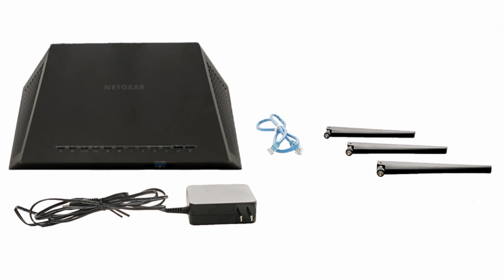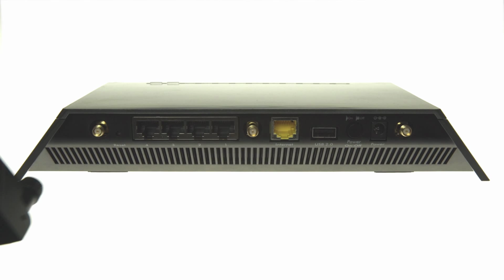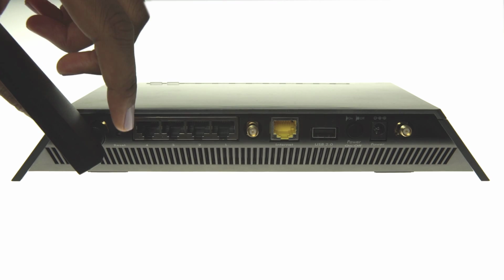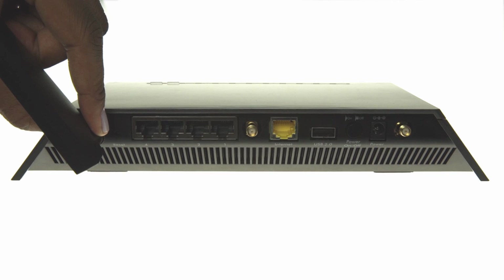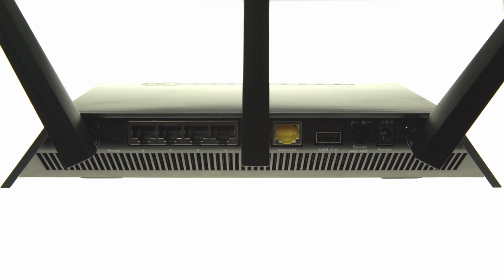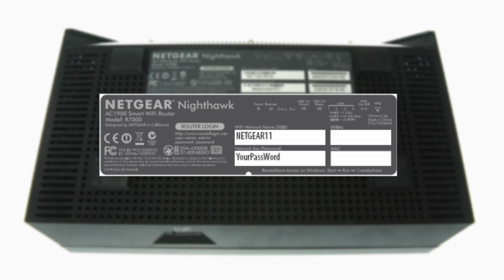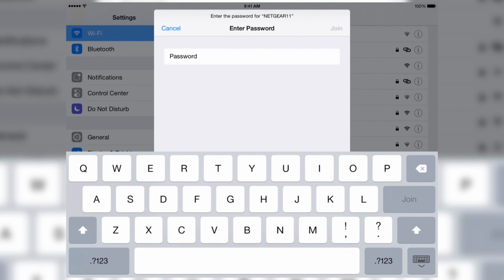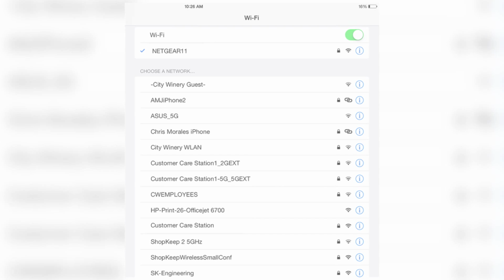How to Set Up the R700 Nighthawk Smart Wireless Router with ShopKeep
The R7000 Nighthawk Smart Wireless Router is a great solution for ShopKeep customers looking to set up their WiFi network.  This video details how to get started; if you need to purchase the router, visit the ShopKeep Store at Shop.ShopKeep.com.